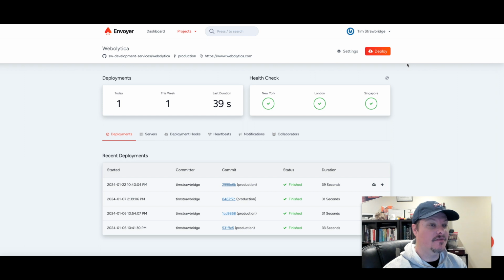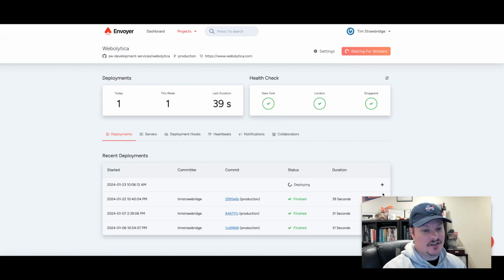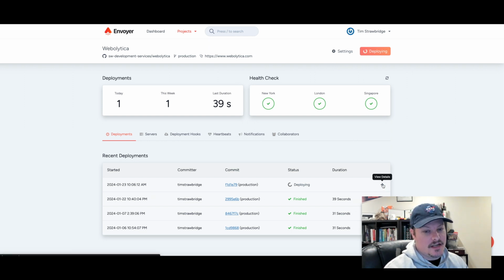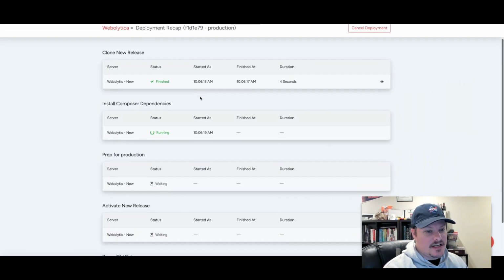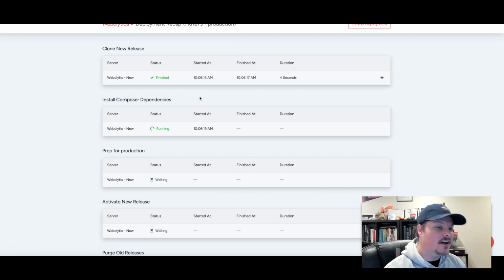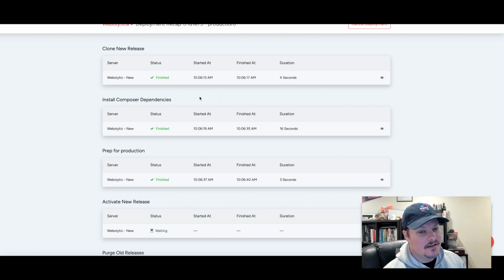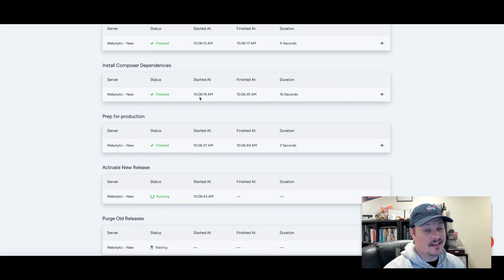Laravel Deployment with Envoyer | Keeping It Simple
Laravel Envoyer is a deployment tool created by the Laravel team. Its purpose is to take changes from a source code repository and copy them to a server environment.

Laravel Envoyer is a great tool for marketing agencies and web developers.

About me:
I am a Full Stack Web Developer with years of web development experience. I started my software development journey in 2002 writing a VBA module for calculating speaker box volumes. I am currently President of a digital marketing agency, SW Development Services, that started in 2016 and continues to trek forward making tools the web world uses.